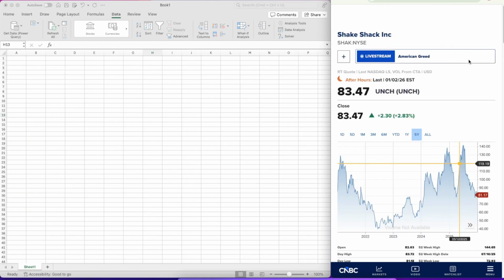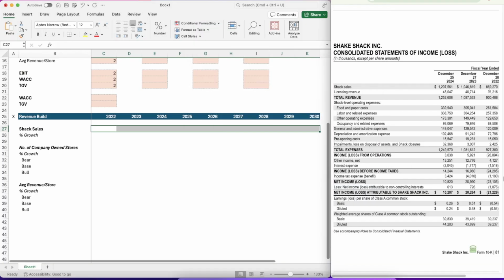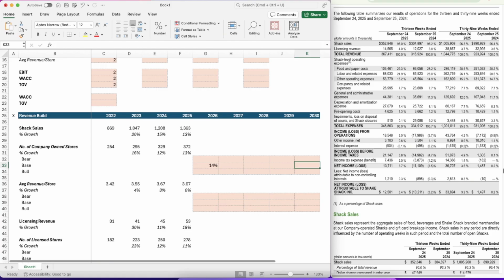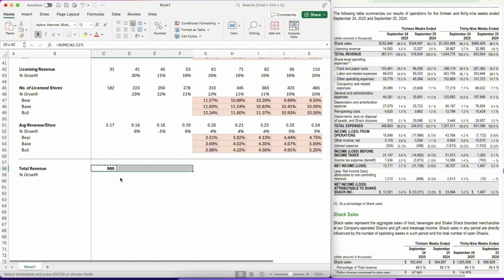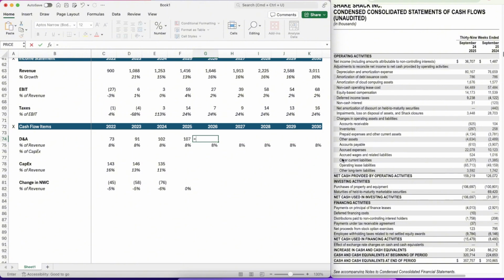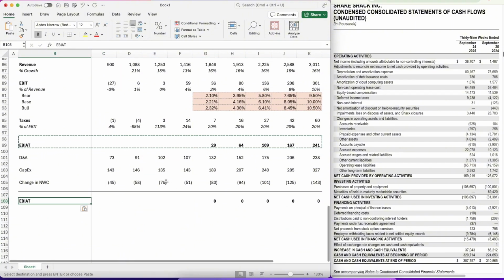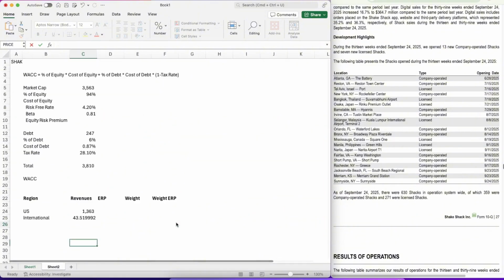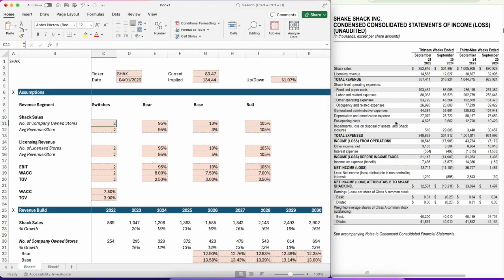Shake Shack (SHAK) DCF: Premium Burgers, Premium Returns? 🍔📈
In this video, I build a full Discounted Cash Flow (DCF) model for Shake Shack (SHAK) from scratch.

We break down:

- Shake Shack’s unit economics
- Restaurant expansion across the U.S. and internationally
- Long-term free cash flow potential
- And whether today’s valuation implies premium returns — or premium expectations

Shake Shack has become one of the most recognisable premium burger brands in the U.S., with restaurants now spread across major cities nationwide and ambitious expansion plans ahead. But does that brand strength translate into shareholder value?

This video walks step-by-step through the assumptions, drivers, and sensitivities behind the valuation so you can see exactly what has to go right (and what could go wrong).

This video is for educational and informational purposes only and does not constitute financial advice, investment advice, or a recommendation to buy or sell any security. I am not a financial advisor. Always do your own research and consider consulting a licensed professional before making any investment decisions.